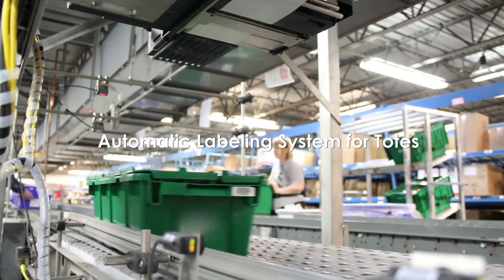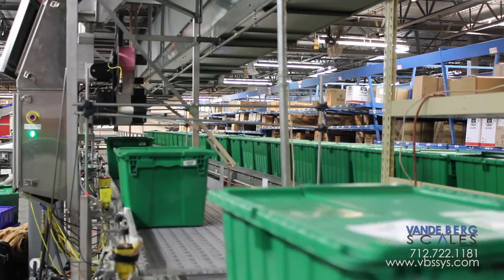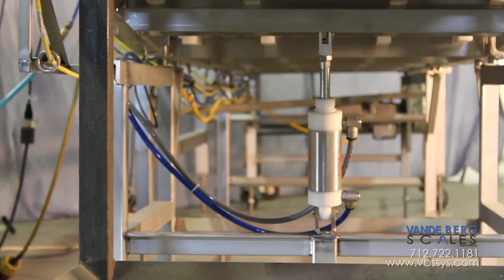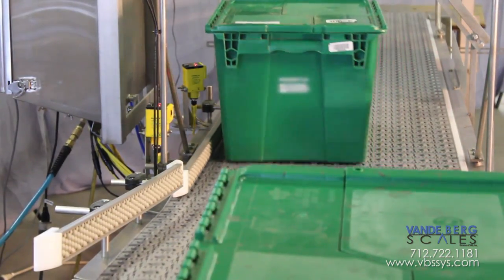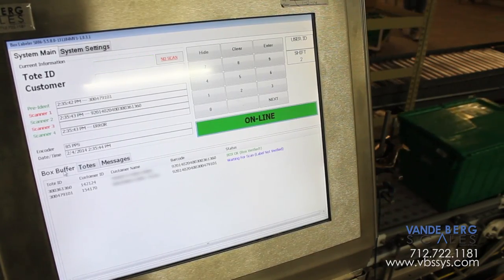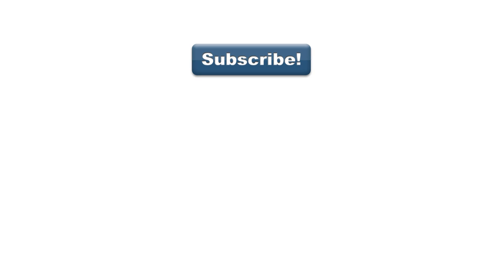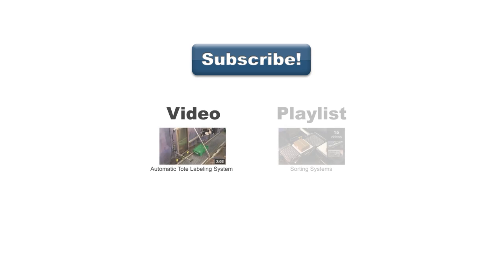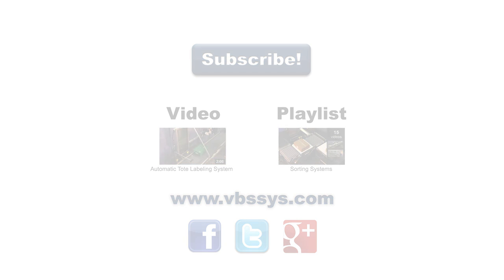Automated Tote Labeling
| Dry goods are placed in various sized totes in a distribution warehouse on a conveyor line and are conveyed across our automated scanning, verification, and labeling system, allowing our customer to process numerous totes per minute prior to shipping.